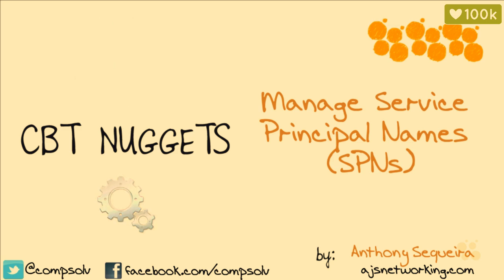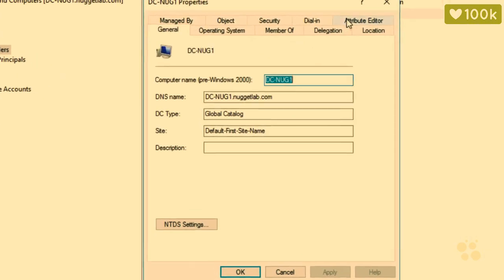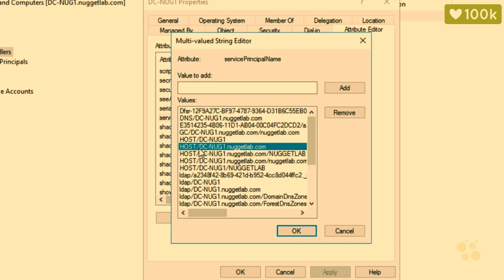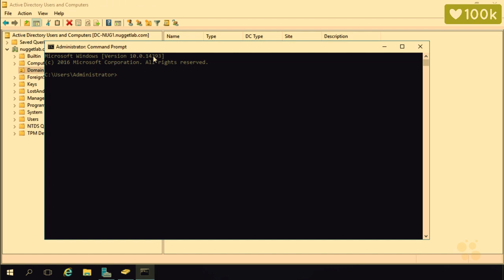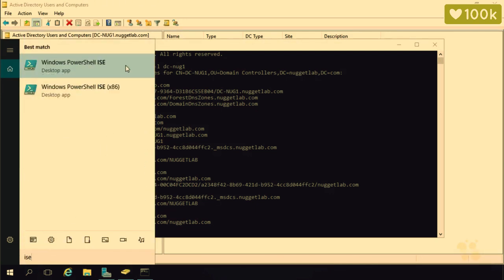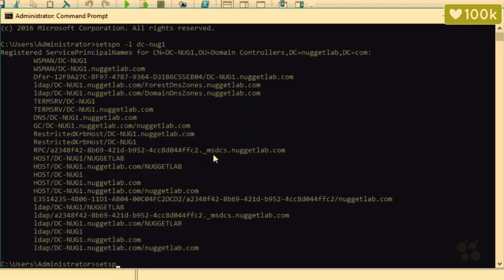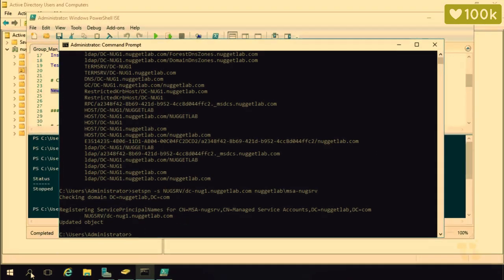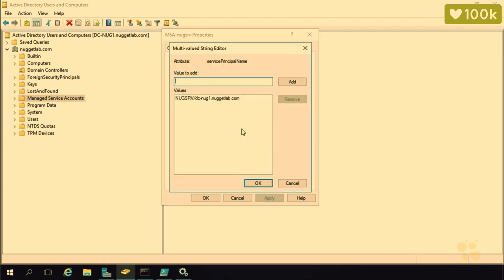21 WinServer 03